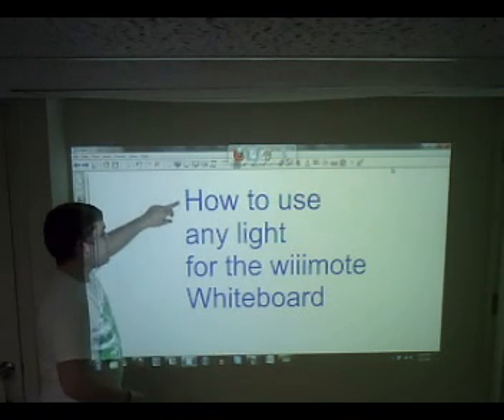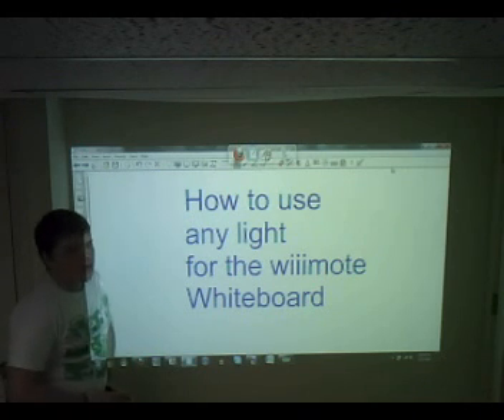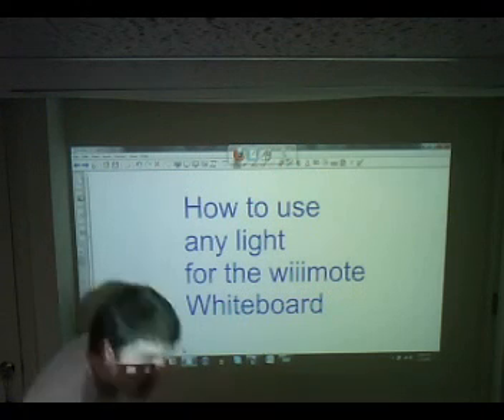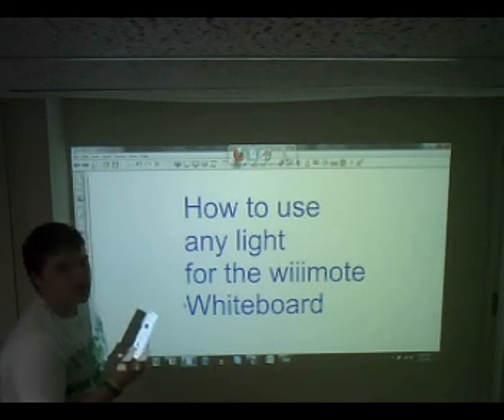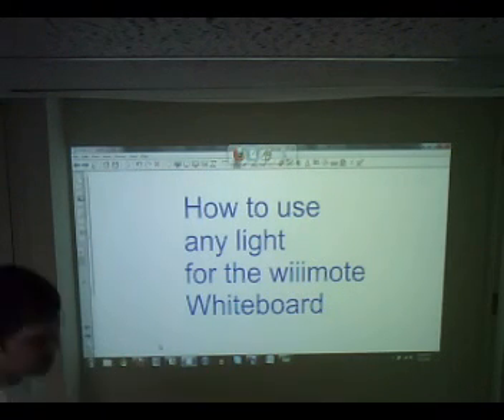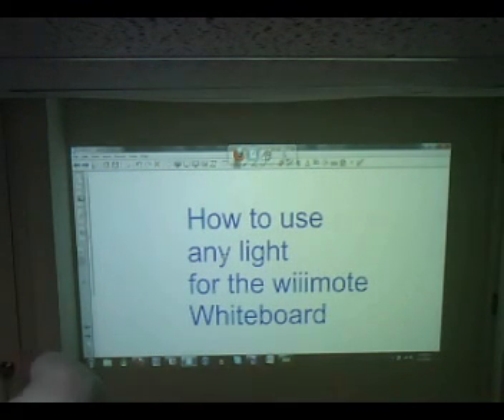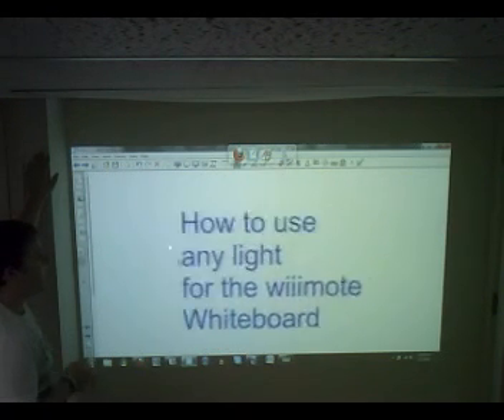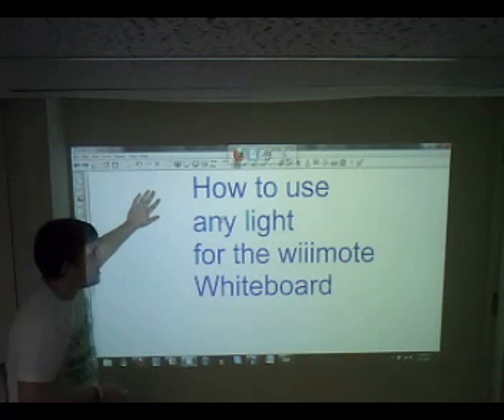How to Use any Light for the Wiimote Whiteboard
This tutorial will show you how to remove the infrared filter from the wii remote to use any light as a pen.